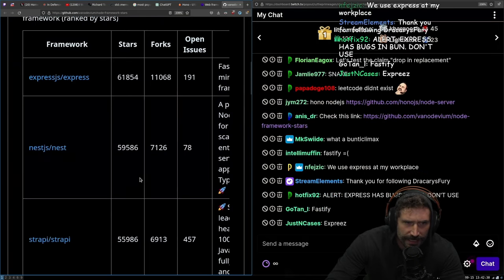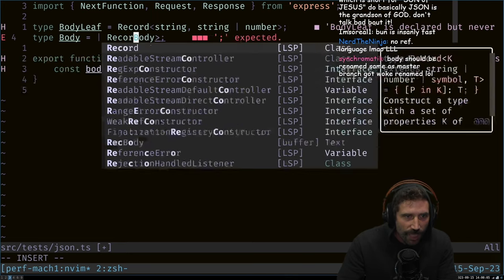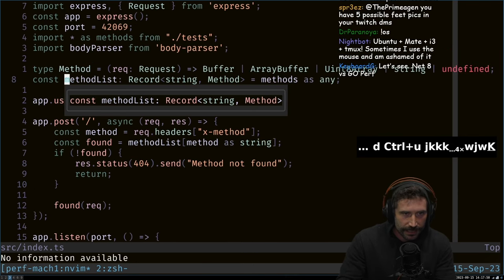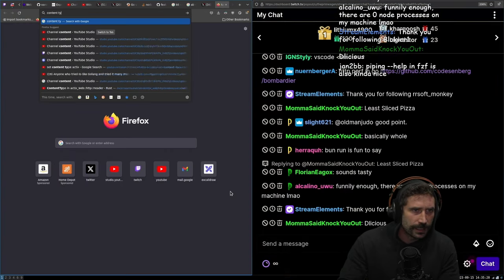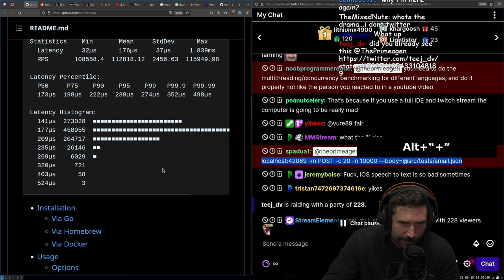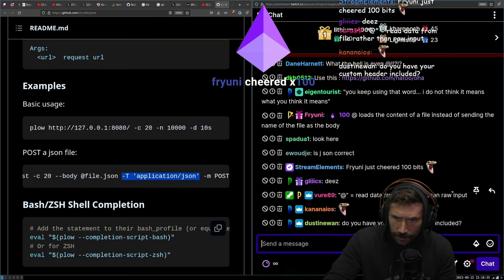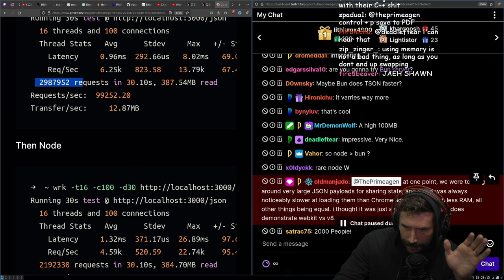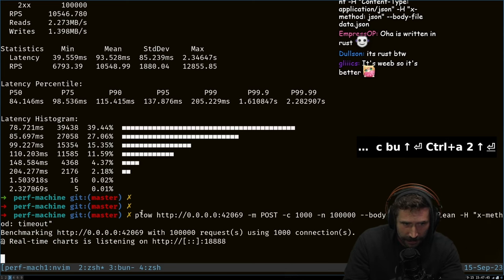Bun vs Node :: JSC or V8?